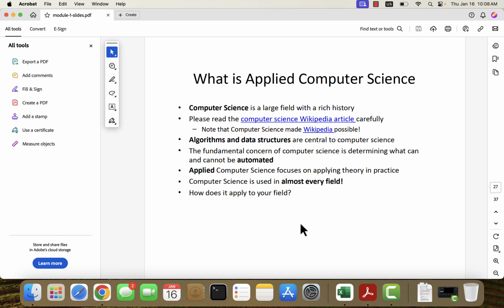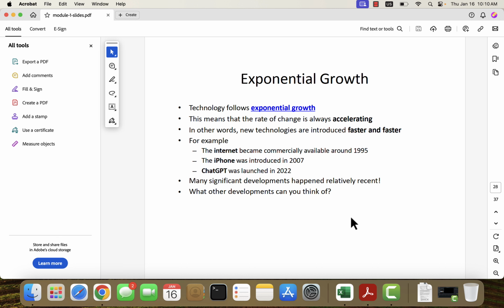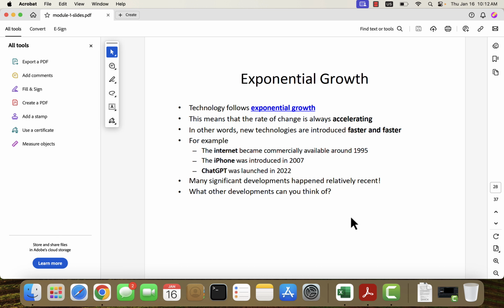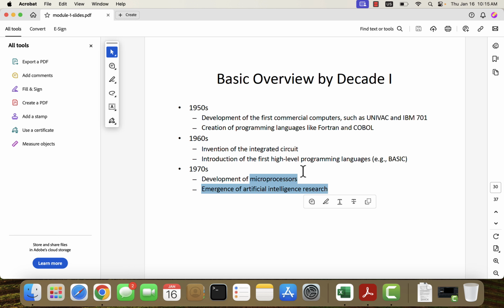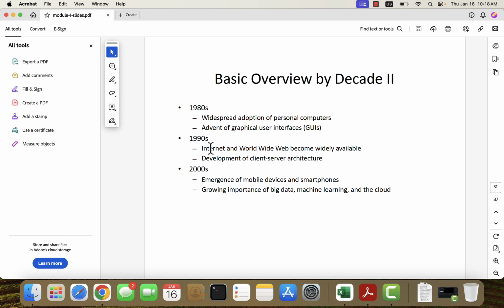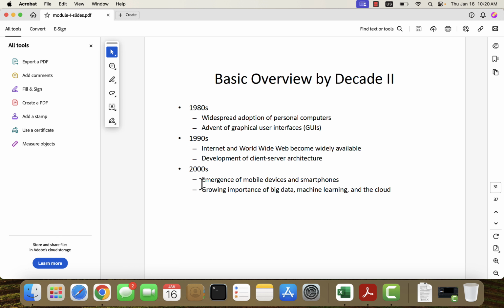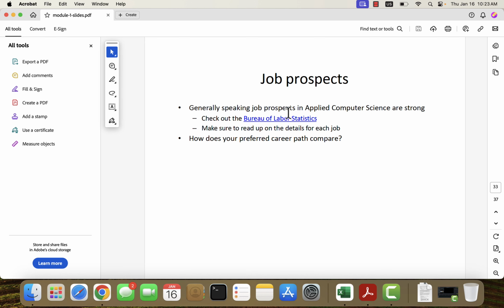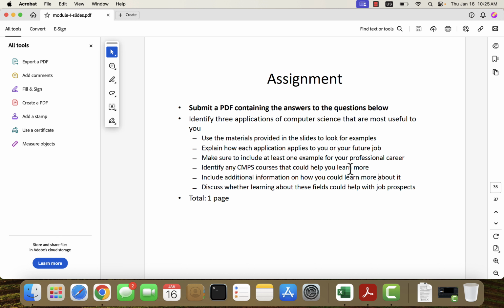PPU-CMPS101-IntroToAppliedCMPS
CMPS 101 - Module 1 - Part B